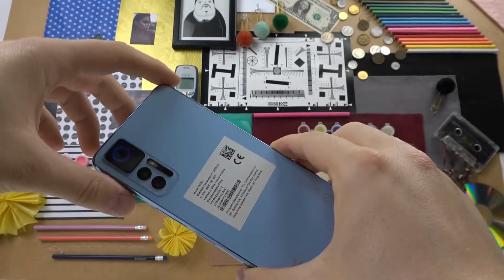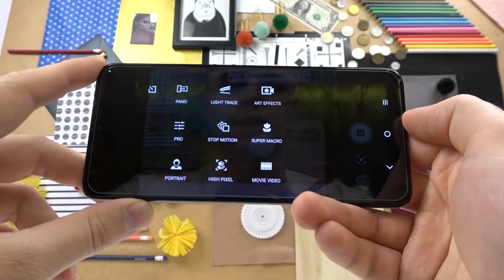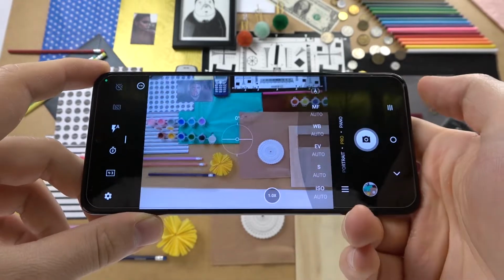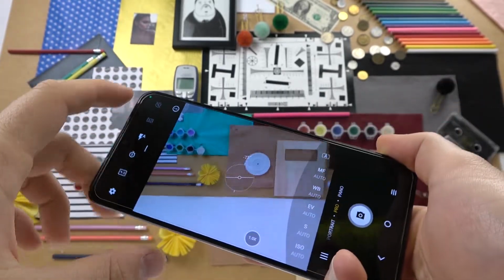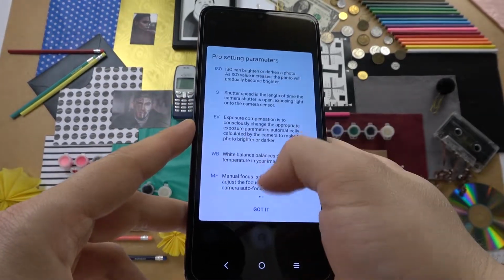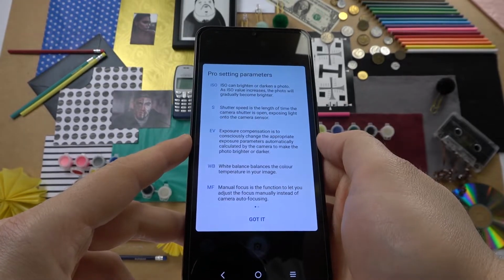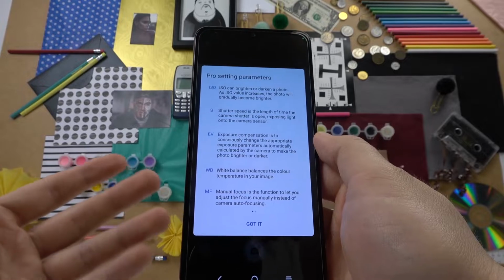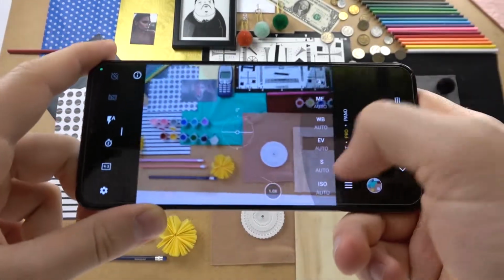How to Use Advanced Camera Features in TCL 30 - Camera Pro Mode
Are you looking for an easy way to use advanced camera features that Tcl 30 device has to offer? We are going to show you how to open camera pro mode and start using amazing functions which should improve your skills with taking photos and recording awesome videos. If you want to discover more camera functions of TCL smartphone, then visit our Youtube channel and search for more videos.

How to use camera pro mode on TCL 30? How to enter camera pro mode in TCL 30? How to switch to camera pro mode on TCL 30? How to open camera pro mode in TCL 30? How to use advanced camera options in TCL 30?